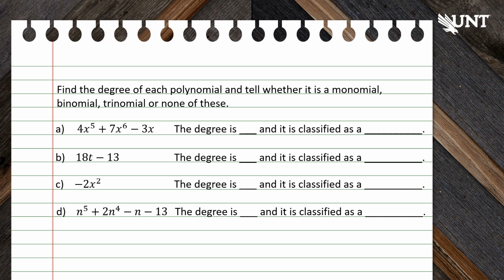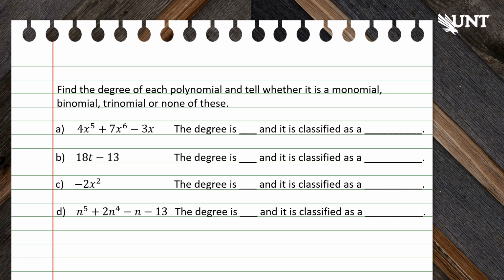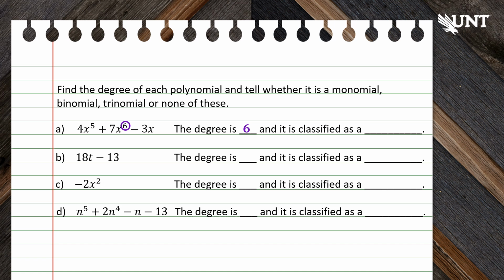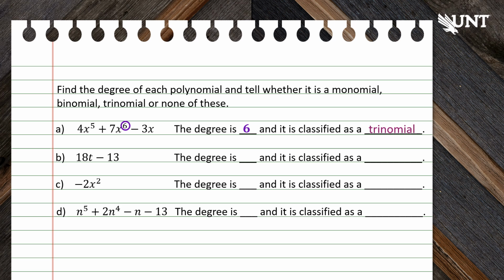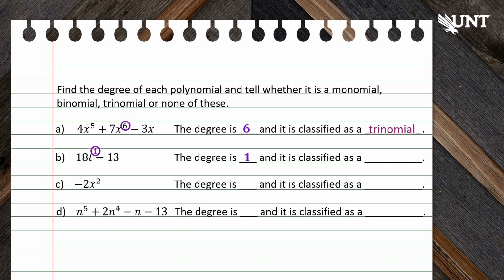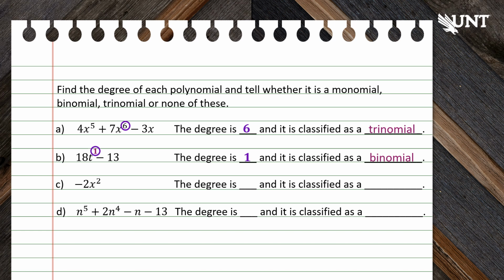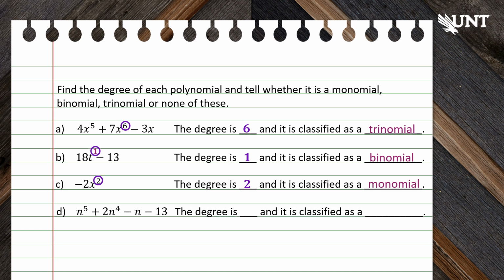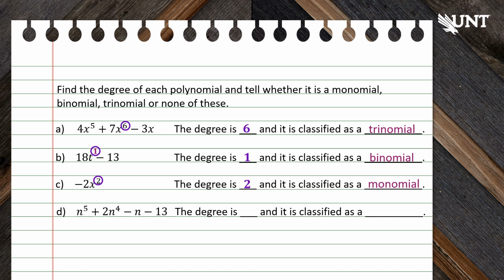Intro to Polynomials